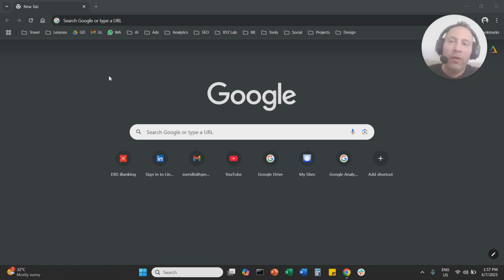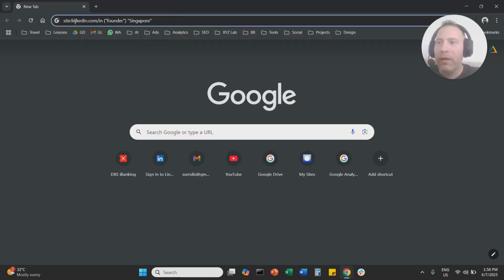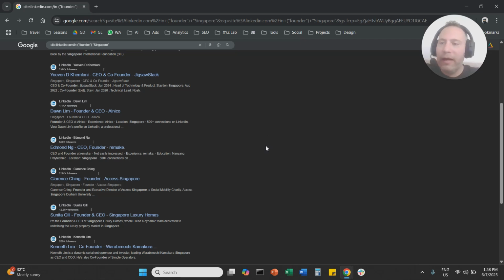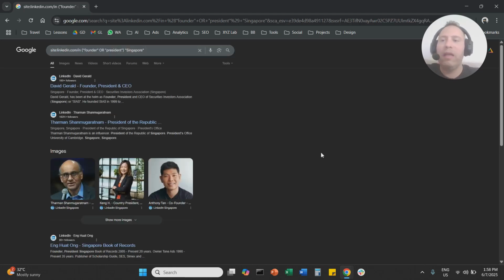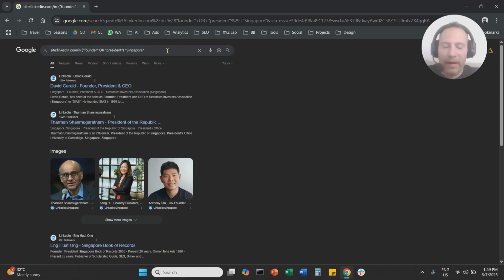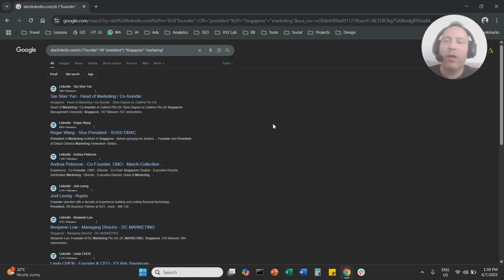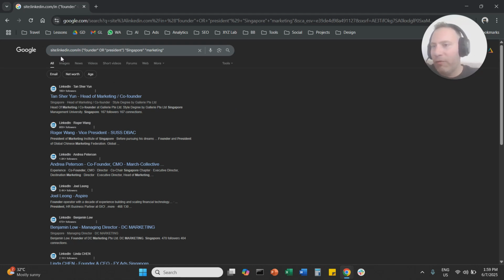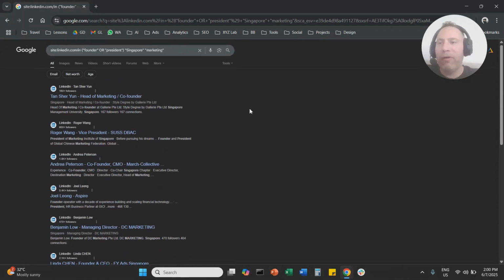Search LinkedIn Profiles in Google Search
🔗 Connect on LinkedIn Search LinkedIn Profiles in Google Search

Use this command:

("role" OR "role") "location" "industry"

Replace "role" with the job title you are looking for

Replace "location" with the country or city you would like to search LinkedIn profiles in

Replace "industry" with the industry you are searching LinkedIn profiles in